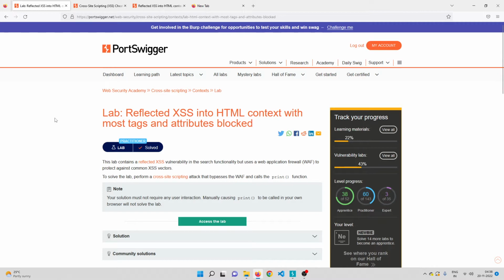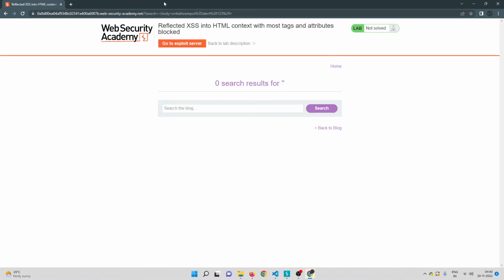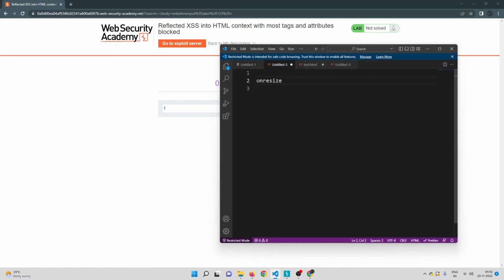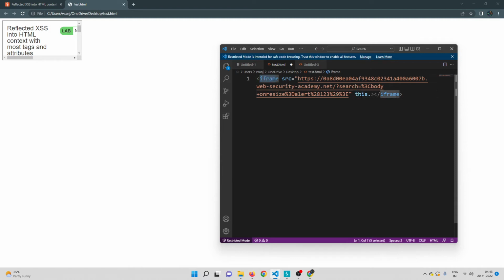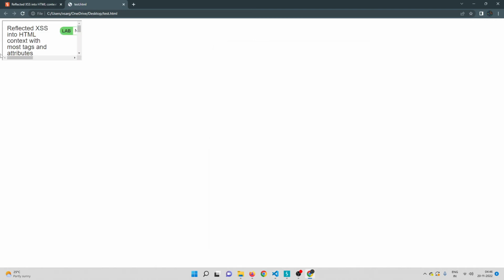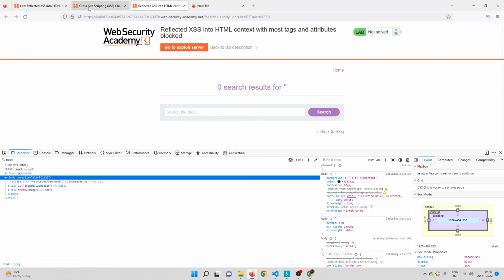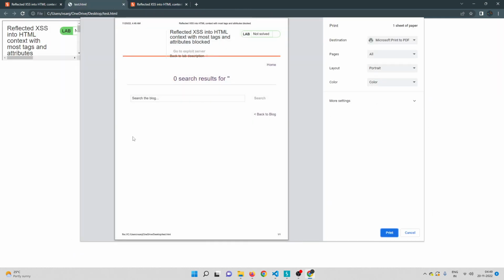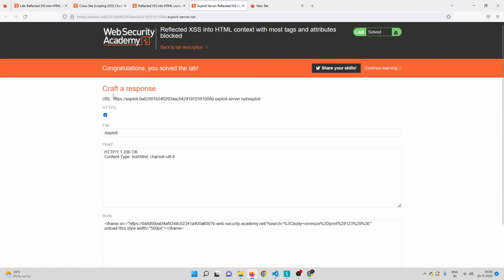PortSwigger Labs - Reflected XSS into HTML context with most tags and attributes blocked (PART 04)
BRAND NEW

In this video, I will be showing how to solve "Reflected XSS into HTML context with most tags and attributes blocked ".